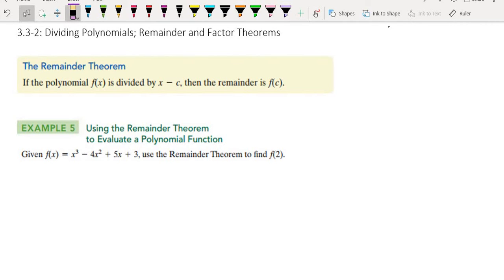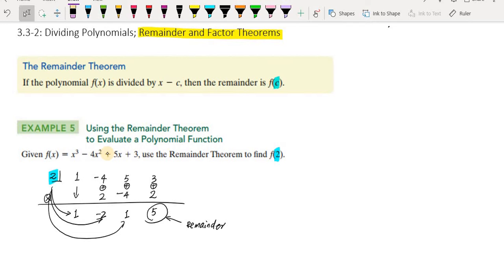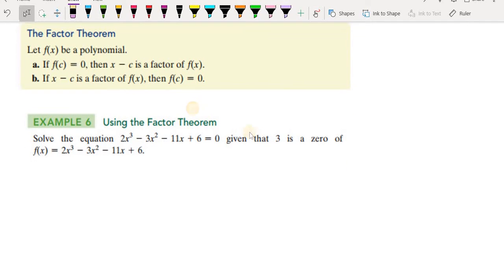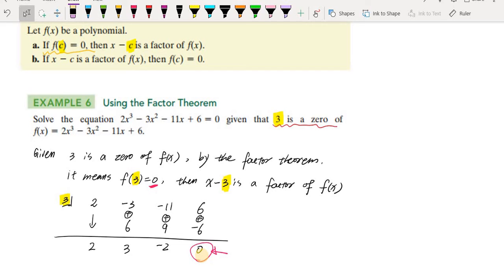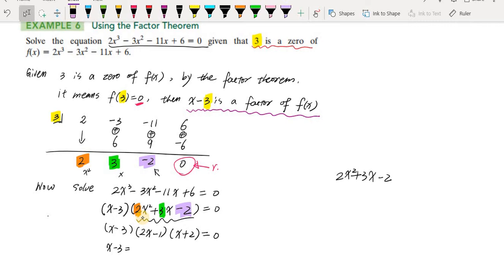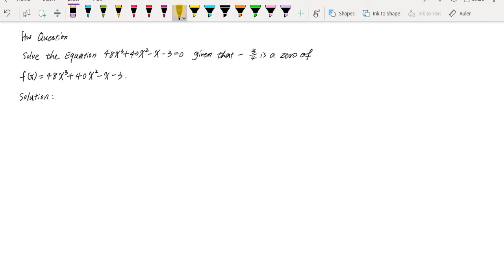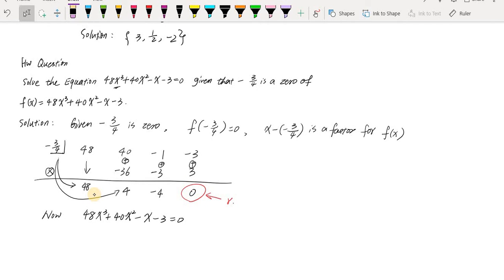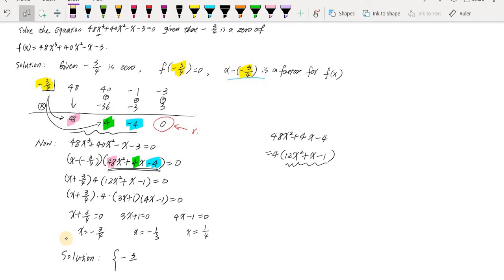College Algebra: 3.3-2 Dividing Polynomials; Remainder and Factor Theorem